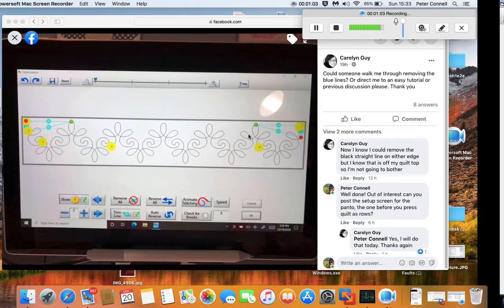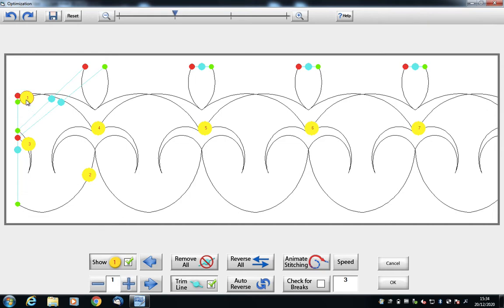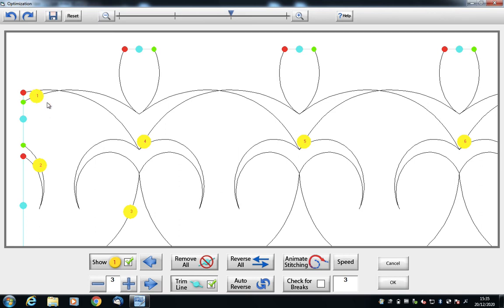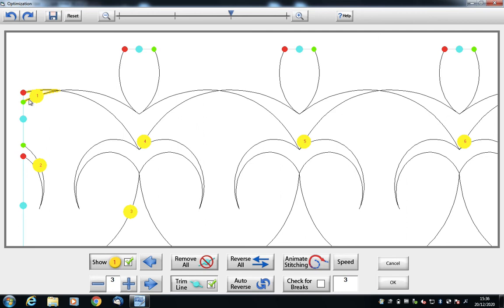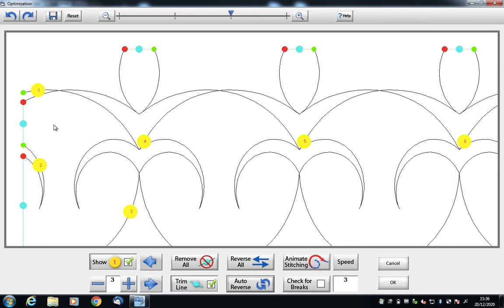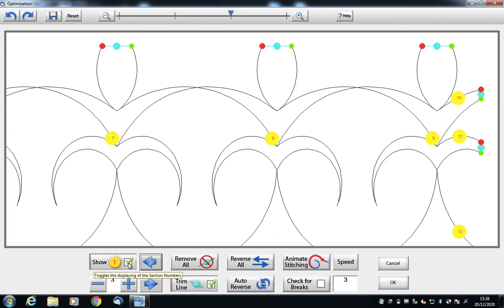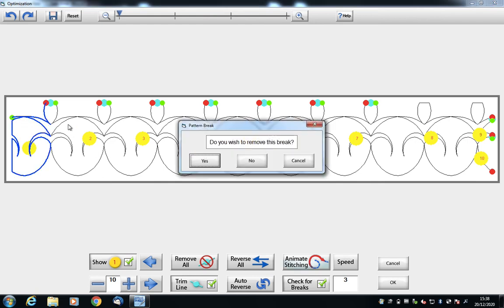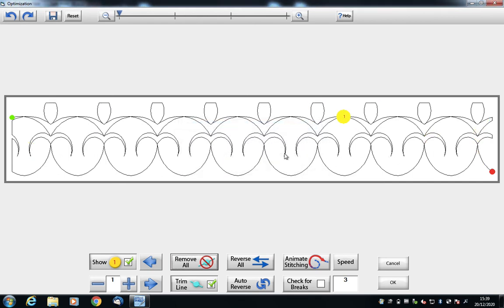Quilt Path Optimise Help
This is how to use optimise in QuiltPath or QCT